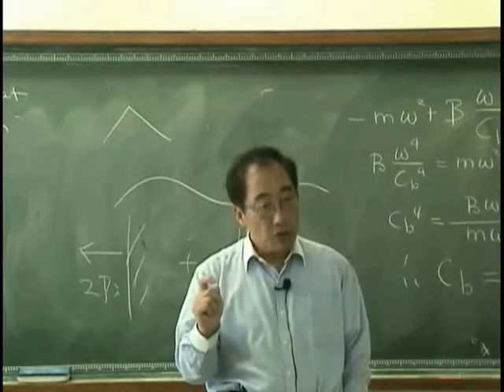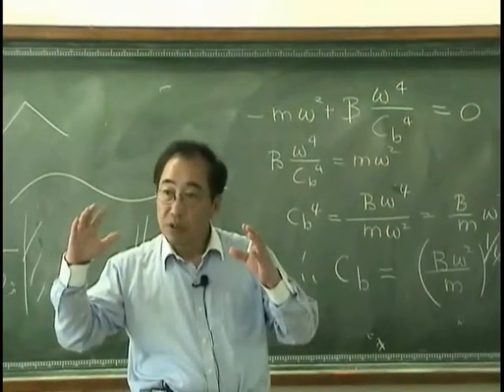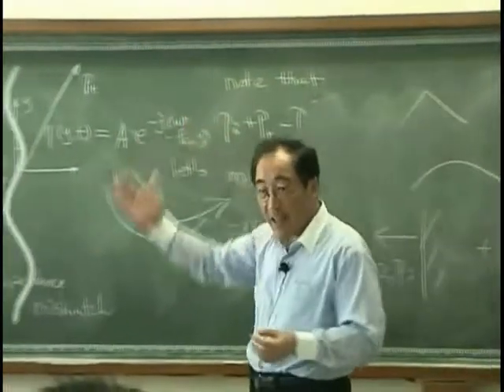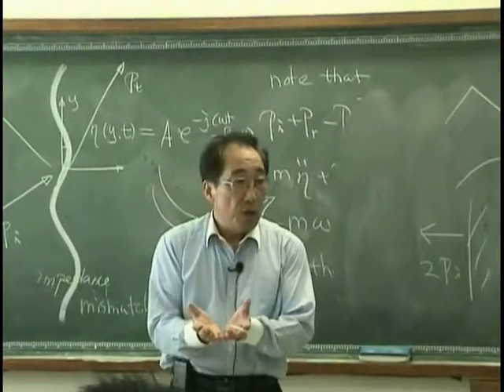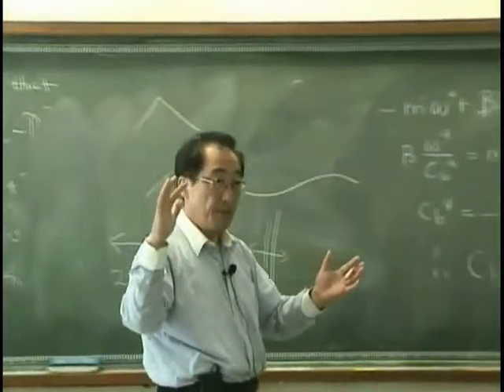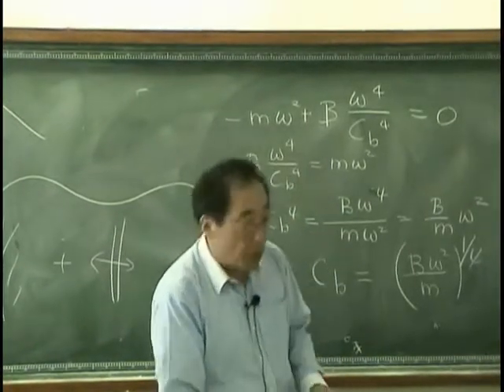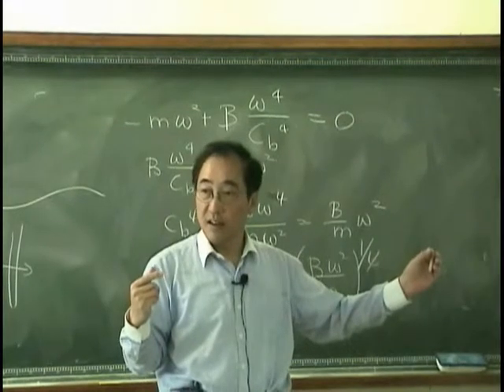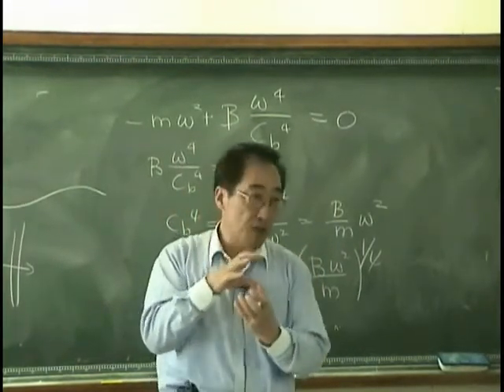[Lecture15-8(end): Transmission/Reflection of inf. plate] Introduction to Acoustics, Yang-Hann Kim